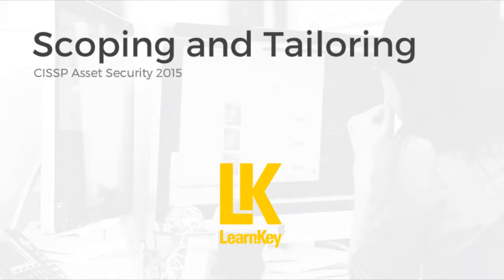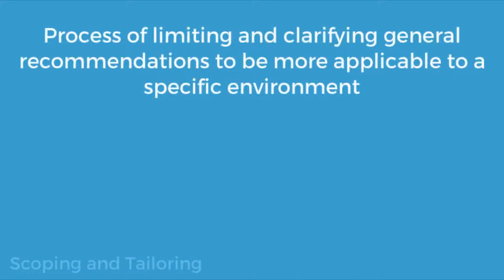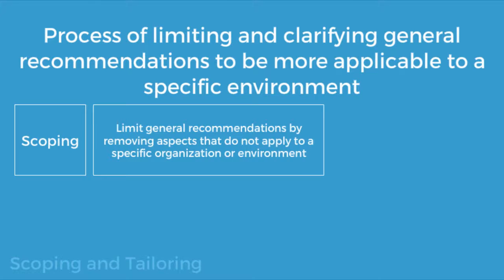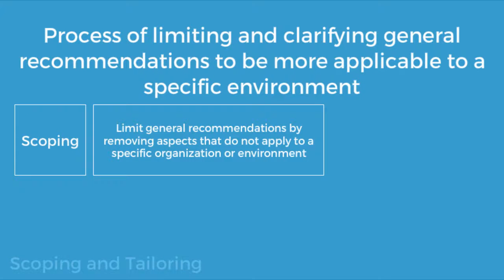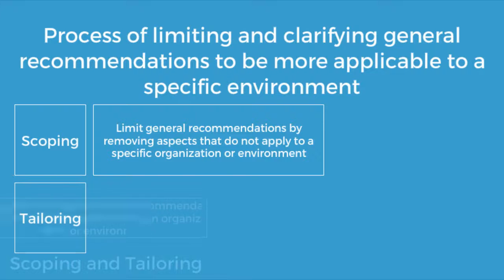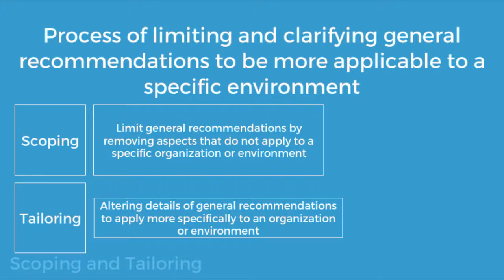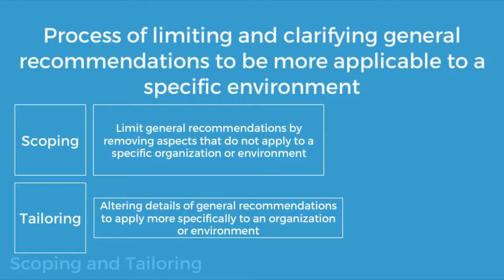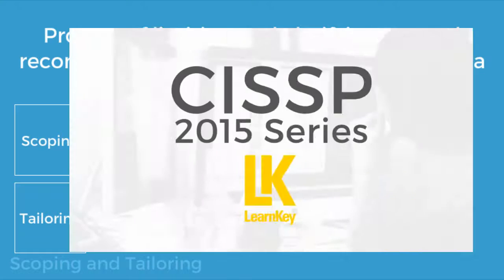Scoping and Tailoring - CISSP Asset Security tutorial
In this clip from LearnKey's CISSP Asset Security 2015 certification course, learn the process of applying general security recommendations to a specific environment.